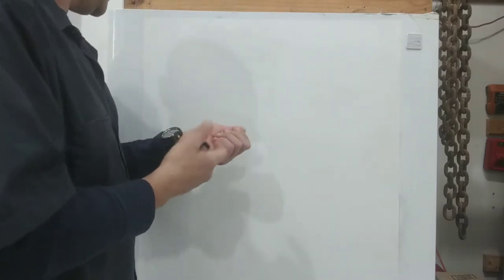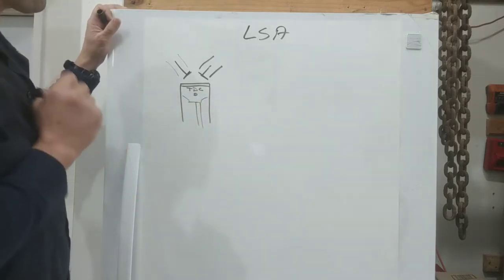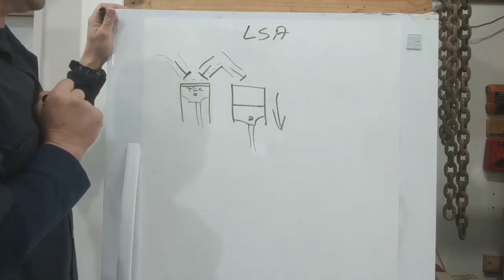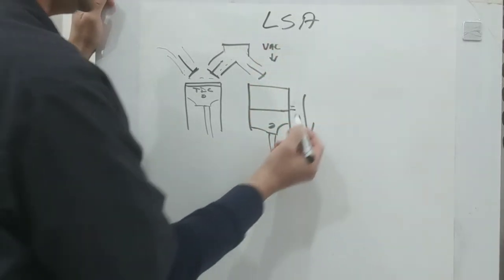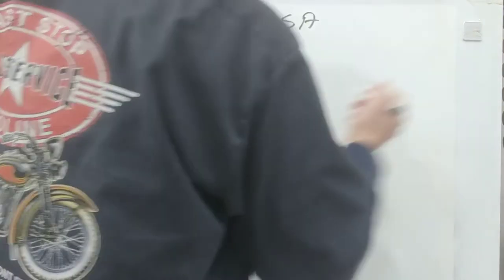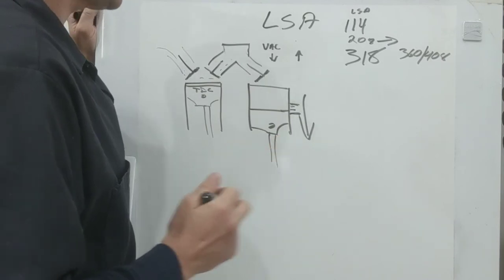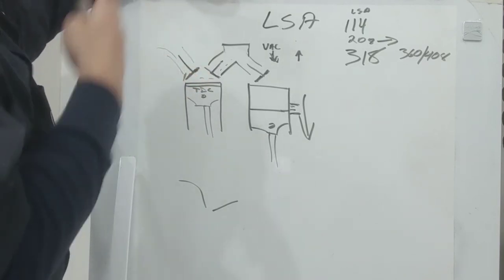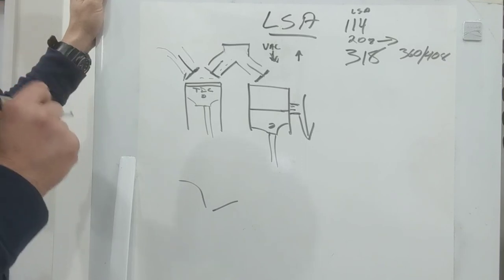Camshaft LSA a deeper understanding to what is happening and what effects it has on engines.